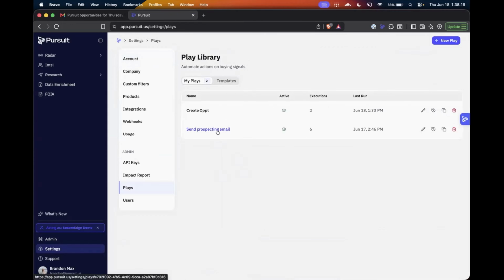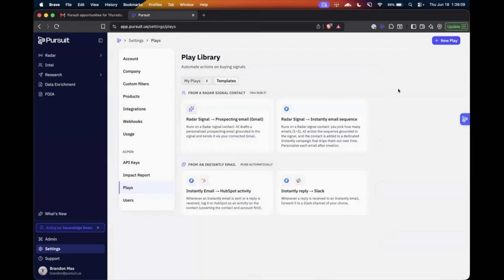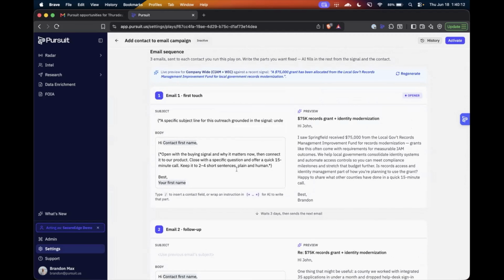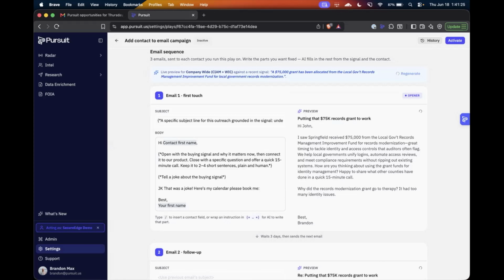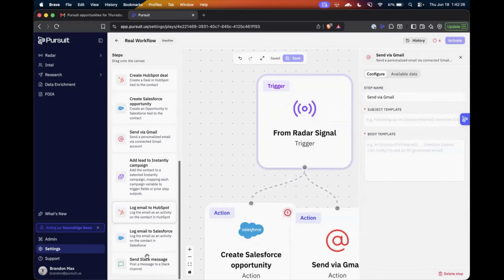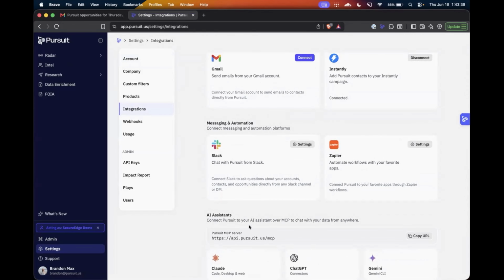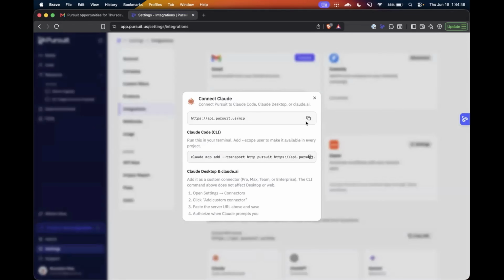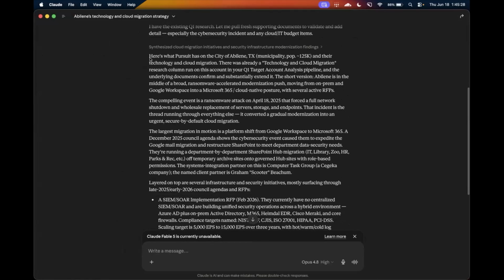From Signal to Autopilot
Three rungs, one workflow. Run a Play and send the email in two clicks. Upsert the deal into your CRM — your fields, your schema. Drop contacts into an Instantly sequence. Or wire Pursuit into your own AI tools via API and MCP, and let the workflow run without you. Same outcome either way: no busywork, just meetings.